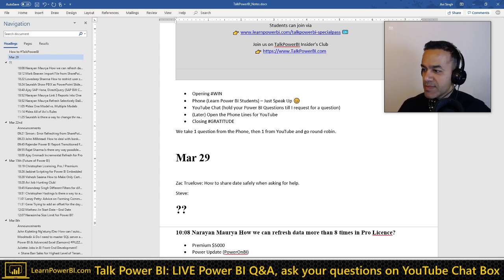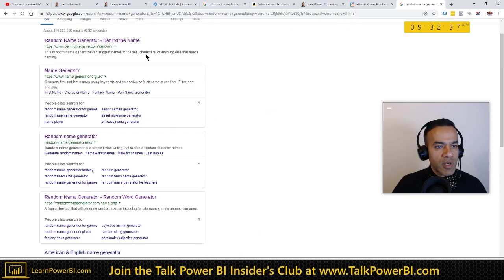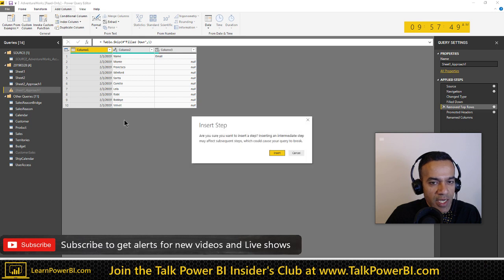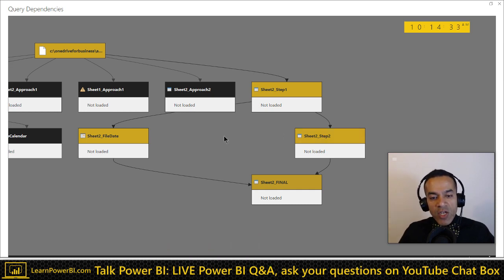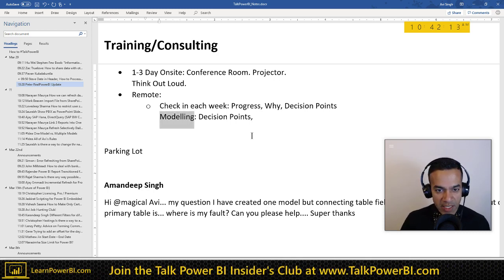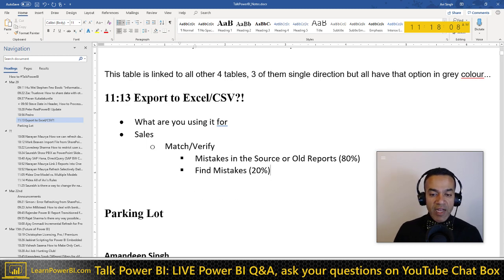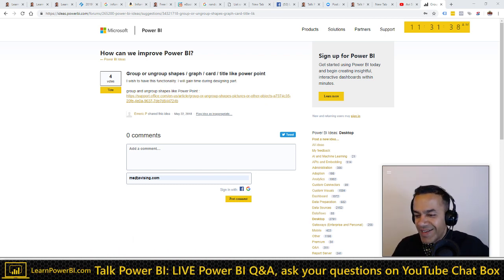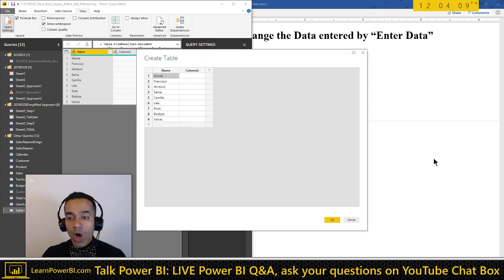🔴Talk Power BI LIVE (Subscribe & Join) March 29, 2019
Discuss the latest in Power BI and ask any Power BI question.
💡 Join the Talk Power BI Insider's Club for special privileges and access

Hello, I am Avi Singh, Microsoft MVP and Power BI Pro! I just love talking about Power BI. So much so that I have dedicated this time to talk with YOU about Power BI.

Bring in all your questions, thoughts and comments. I'll see you live!

⚡Power On!⚡
-Avi Singh